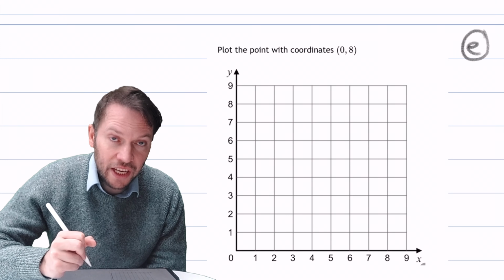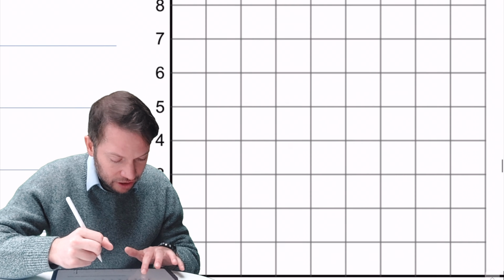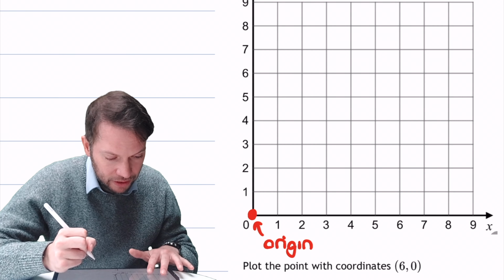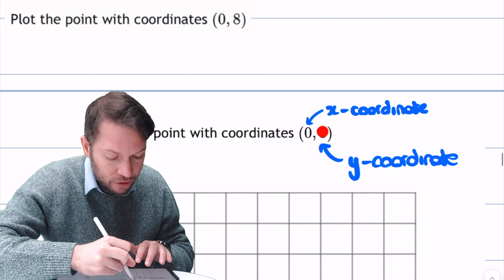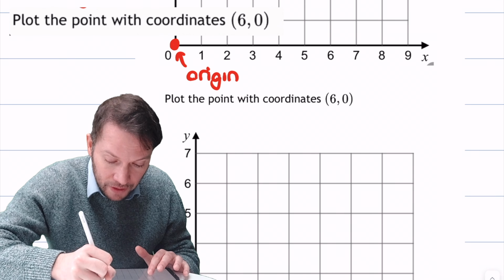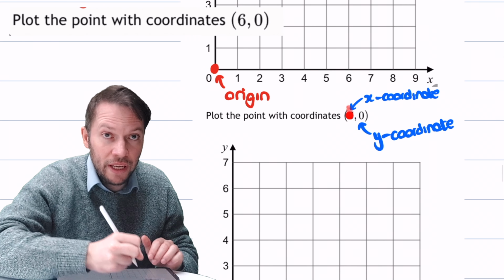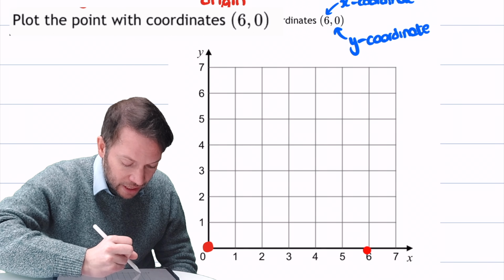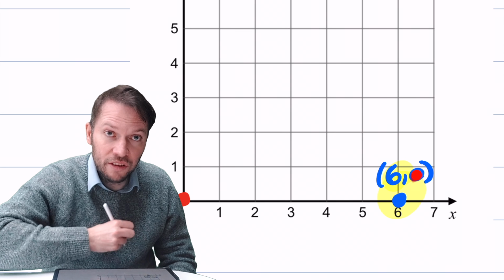Plot a point on the positive x or y axis (83e)